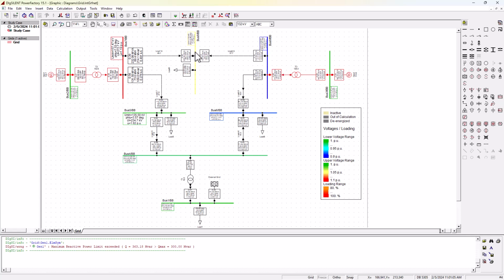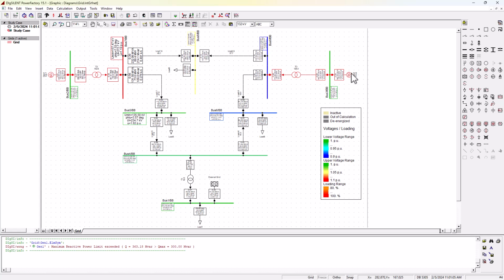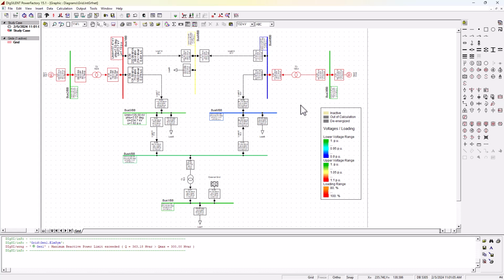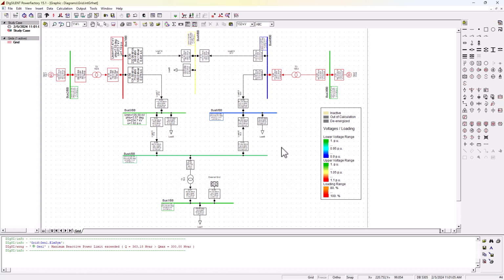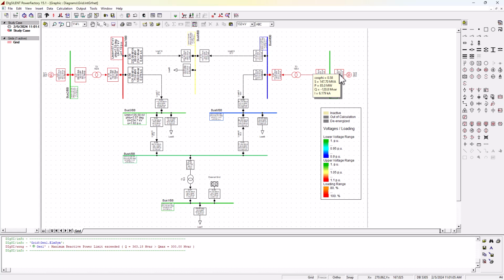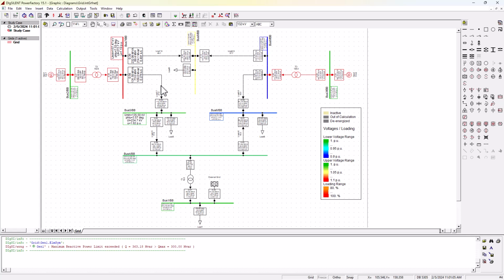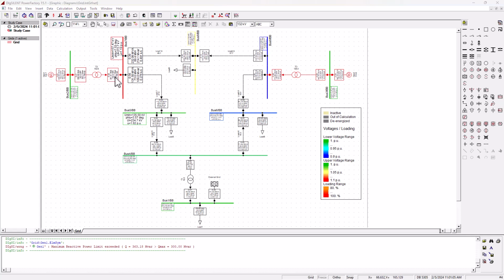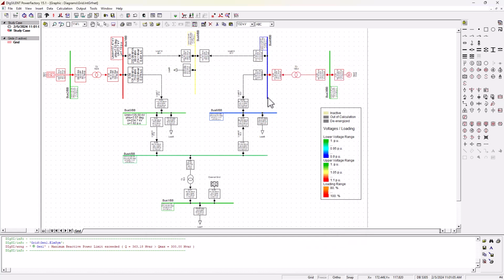Understand Reactive Power Direction (-Q vs +Q) | Power Absorption vs Injection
In this tutorial, we explore the key differences between reactive power absorption (-Q) and reactive power injection (+Q), and how they affect voltage stability in power systems. We explain the behavior of capacitive and inductive components, and how their impact is seen in real-world scenarios like overloaded vs underloaded busbars. Whether you're using simulation tools like DigSilent PowerFactory or analyzing real grid behavior, this video helps you grasp how reactive power shapes system operation and stability.

We’ll also explore:
The relationship between voltage support and reactive power
Common misconceptions and practical implications in grid operation

🔧 What You’ll Learn:
Difference between +Q and -Q
Capacitive vs Inductive behavior in AC circuits
How reactive power supports or burdens the voltage profile
Real-world examples using simulation tools

📌 Key Topics Covered:
What is negative vs positive reactive power
Capacitive vs inductive behavior in power systems
Reactive power absorption and injection explained
Impact of Q on voltage stability
Overloaded vs underloaded busbars and Q-direction
Practical examples using simulation tools like DigSilent PowerFactory

Power Flow Analysis Explained
Reactive Power Control with DigSilent
Per Unit System Simplified